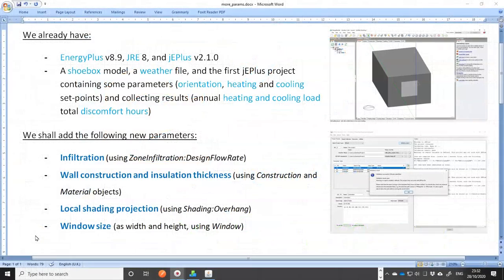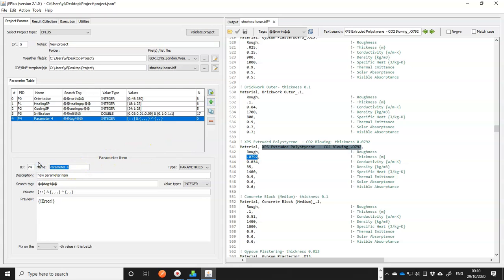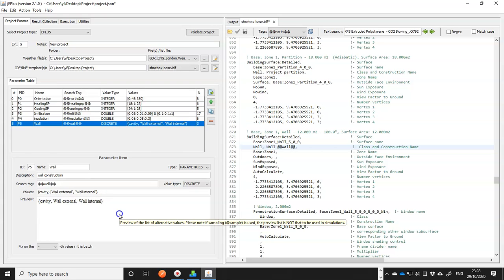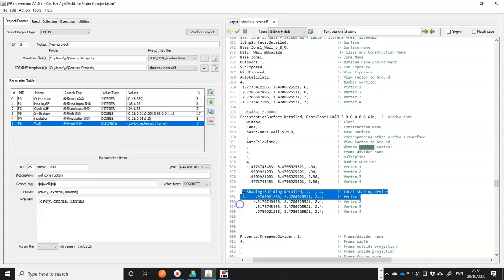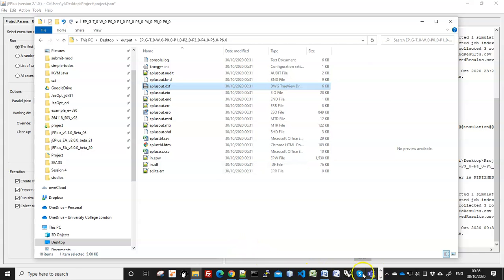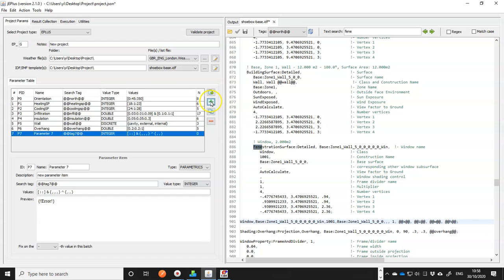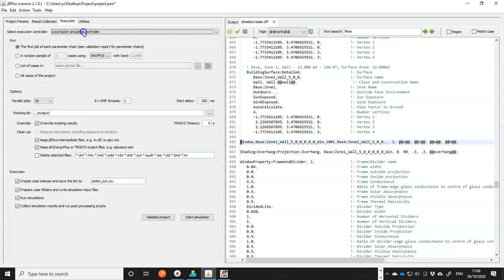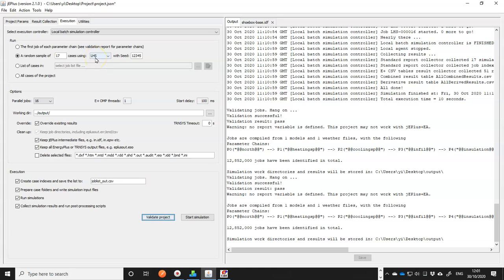Defining parameters in jEPlus (part 1)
This tutorial shows how the building's infiltration level (starting at about 0:45"), insulation thickness (~4:30"), construction type (~6:50"), shading device depth (~17:30"), and window size (~24:20") are parameterised in jEPlus.